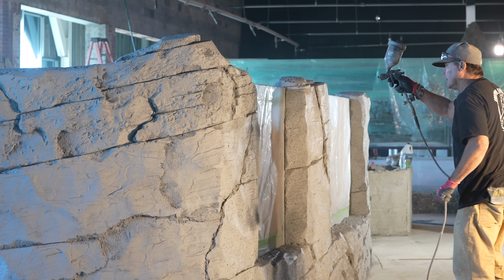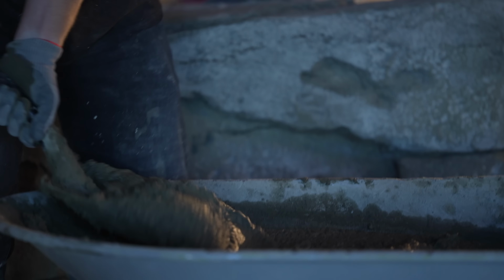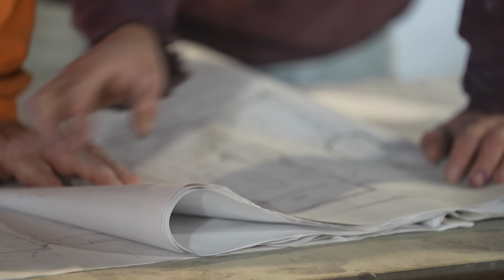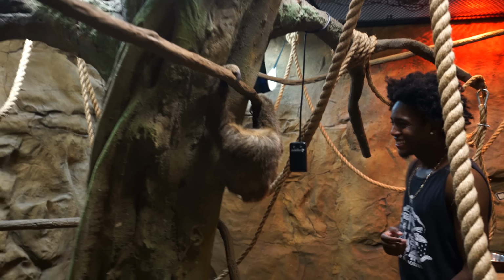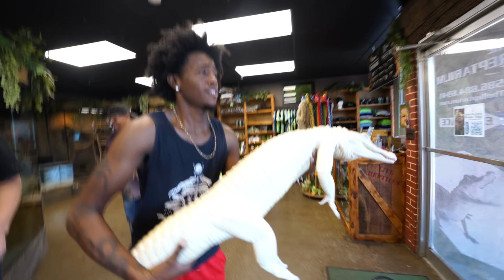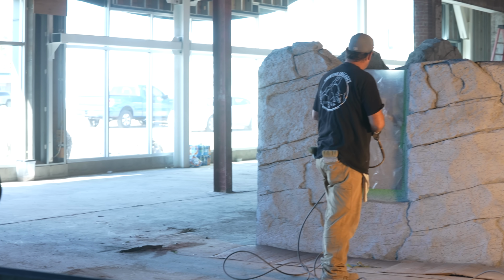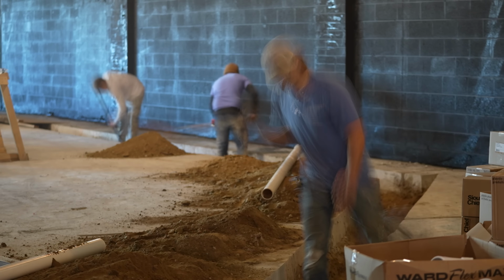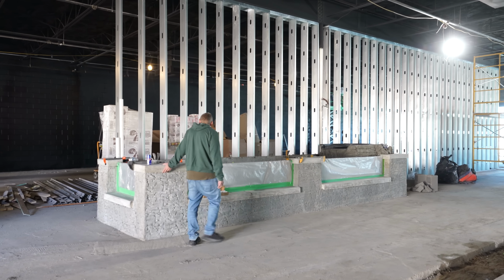My 25,000G Predator Fish Tank Gets A Paint Job!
We just completed the 25,000 gallon predator fish exhibit at LegaSea and now it's time for paint!

About Brian Barczyk:
Hi! I'm Brian Barczyk, and I have been daily vlogging on YouTube since May 10, 2016 sharing my amazing life filled with animals. My journey here on YouTube and social media has been truly magnificent and magical. Since 2016, I've been part of TV network series, produced my own documentary in South Africa, traveled the world to meet incredible animals and animal lovers, started a podcast, created a convention for animal content creators, built and expanded The Reptarium - an interactive reptile Zoo in Utica, Michigan and so much more.

In March 2023, just as we were ready to break ground on our expanded facility, I received a life-altering diagnosis of inoperable Pancreatic Cancer. Despite the challenges and my fears, the amazing community we've built on YouTube over the last 7+ years has kept me inspired to continue sharing my journey.

Now, I'm fully committed to building our expanded facility, Legasea Aquarium & The Reptarium, just across the street. This project represents resilience and the pursuit of dreams in difficult times. With the incredible support of our community, the ReptileArmy, we're turning obstacles into opportunities. Together, let's create a brighter future for reptiles and all animals, inspiring others to embrace their passions in the face of adversity.

Join us on this inspiring journey of discovery, conservation, and hope. Together, we'll make a lasting impact and celebrate the extraordinary animal world.